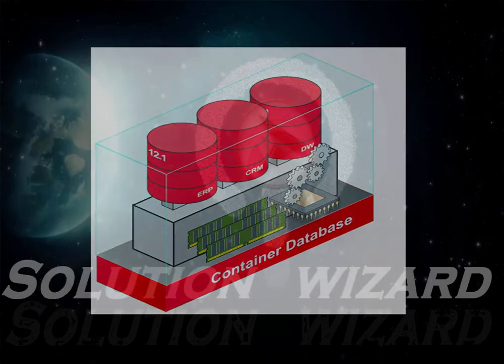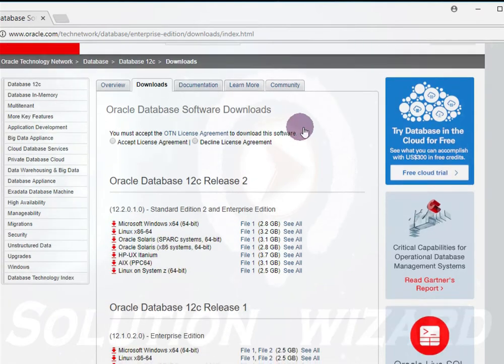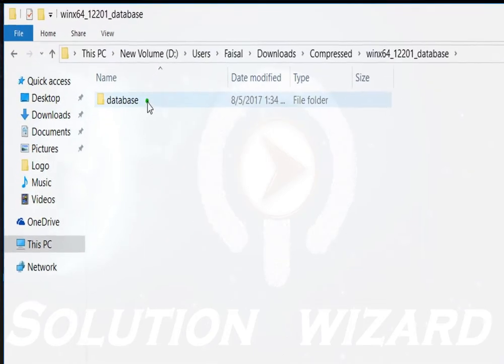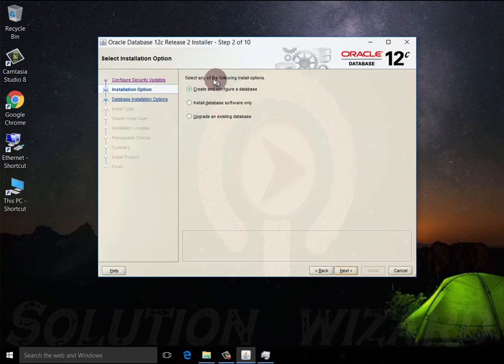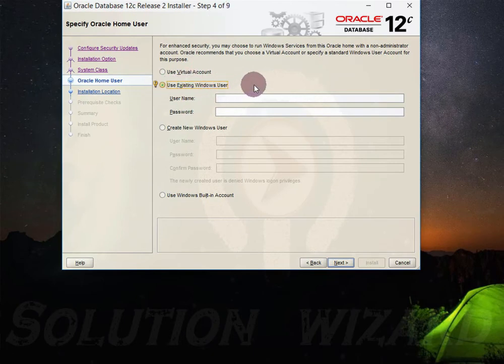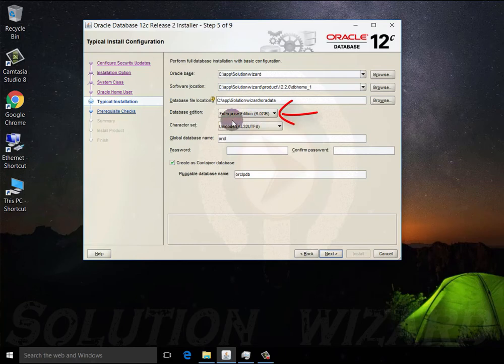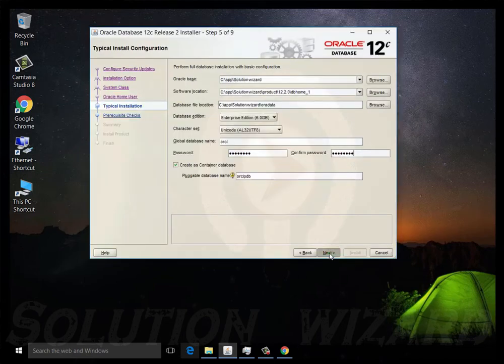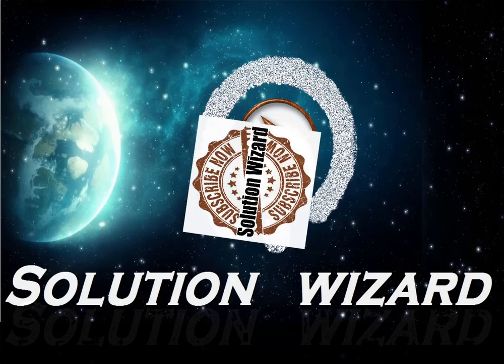Install Oracle Database 12c Release 2 on Windows 10 Professional 64 bit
Install Oracle Database 12c Release 2 on Windows 10,
How to Install Oracle Database 12c Release 2 on Windows 10 Professional 64 bit, Oracle Database 12c Release 2,
Install oracle 12c,

Description:
install oracle database 12c release 2 on windows 10 professional 64 bit,  But you can follow the same steps to install it on windows 7 or windows server. Oracle 12c is the latest and relatively new Oracle Database server.
It is an Online video to demonstrate step by step methods to install Oracle 12c Release 2 in Windows machine.
The video about how to download Oracle Software from Oracle Website.

Before installing the software, OUI performs several automated checks to ensure that your computer full-fills the basic hardware and software requirements for an Oracle Database 12c installation. If your computer does not meet the requirements, an error message is displayed. Some of the requirements to install the software are:

Minimum 2GB physical memory(But 4GB better)

10 GB free disk space
Sufficient virtual memory (swap)